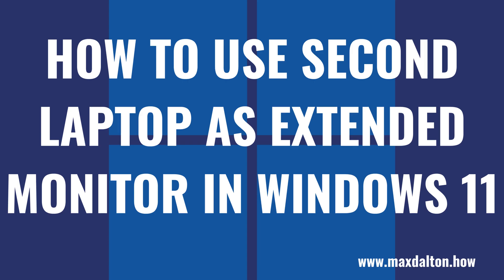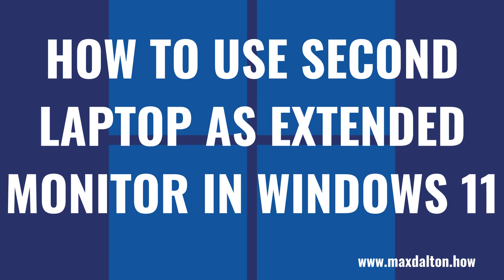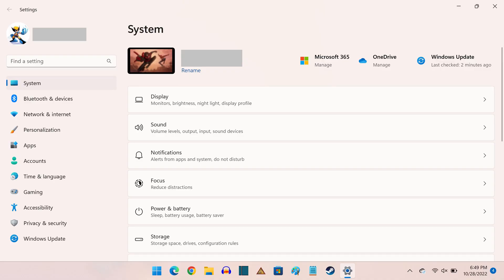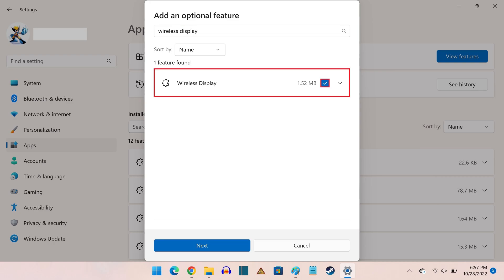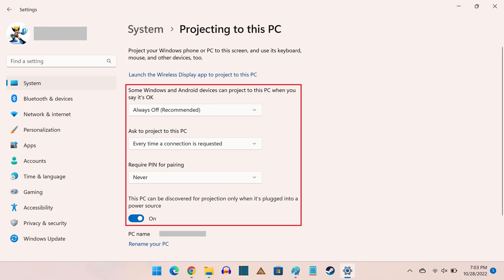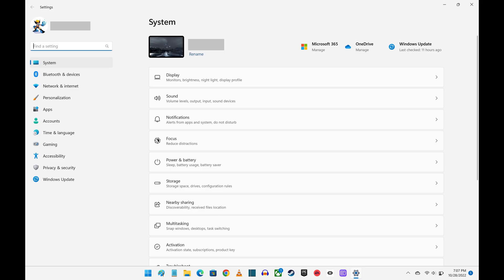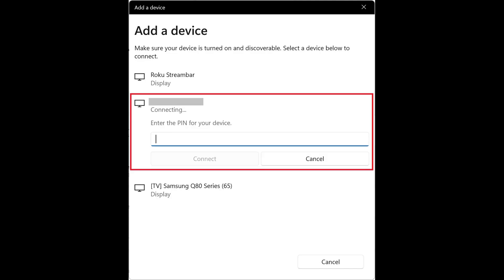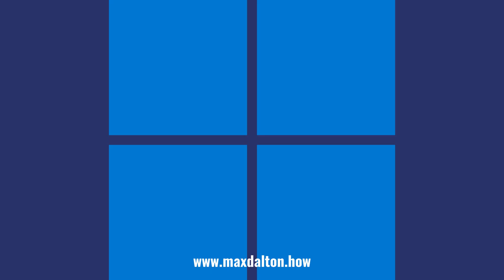How to Use a Second Laptop as Extended Monitor in Windows 11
In this video I'll show you how to use a second laptop as an extended monitor in Windows 11.

Timestamps:
Introduction: 0:00
Steps to Use a Second Laptop as Extended Monitor in Windows 11: 0:48
Conclusion: 3:53

Video Transcript:
Maybe you're working from home and you want to use your personal laptop as an extended monitor for your work laptop. Or, maybe you have an older laptop at home that you'd like to use as a portable external monitor. No matter the reason Microsoft makes it possible to set up your Windows 11 laptop so you can connect another computer to it and use it as an external display. The only requirement is that the laptop you want to project to must support Miracast. You can confirm your device supports Miracast by pressing the "Windows" and "K" keys at the same time. If a box pops up that shows you casting options, then your laptop supports Miracast.

Now let's walk through the steps to use a second laptop as an extended monitor in Windows 11.

Step 1. Turn on the Windows 11 laptop you want to use as a second monitor, and then press the "Windows" and "I" keys at the same time to open the Settings screen.

Step 2. Make sure "System" is selected in the menu on the left side of the screen, and then click "Projecting to This PC" in the menu on the right side of the screen. The Projecting to This PC screen will be shown.

Step 3. Click "Optional Features." The Optional Features screen is displayed.

Step 4. Find Add an Optional Feature, and then click "View Features." The Add an Optional Feature window pops up.

Step 5. Search for "Wireless Display." Click to place a check mark next to Wireless Display in the returned search results, and then click "Next." Click "Install" on the next screen. You'll return to the Optional Features screen, where you'll see the Wireless Display feature is being installed.

Step 6. Navigate back to the Projecting to This PC screen, where you'll now see additional options associated with using this Windows 11 laptop as a wireless display. Specifically, you can choose to allow some Windows and Android devices to project to this Windows computer, you can require that other devices have to ask to use this computer as a wireless display, and you can also require a PIN for other devices to use this computer as an external display. Adjust each of these options as you want to.

Step 7. Click "Launch the Wireless Display App to Project to This PC." A blue screen will appear with the name of your computer letting you know that it's ready for you to connect wirelessley.

Step 8. Turn on your other Windows computer you want to use as your primary display, and then press the "Windows" and "I" keys at the same time to open the Settings screen.

Step 9. Click "Bluetooth and Devices" in the menu on the left side of the screen. The Bluetooth and Devices menu is shown on the right side of the screen.

Step 10. Find Devices and then click "Add Device." The Add a Device window opens.

Step 11. Click "Wireless Display or Dock." A list of detected devices you can connect to is shown.

Step 12. Find the name of the Windows computer you want to use as an external monitor in this list, and then click it. In this example, I required a PIN, so I'll enter that and then click "Connect." A message is shown letting you know that you're connected. Click "Done." You'll now see the monitor of your primary computer screen duplicated to the monitor of your other computer. From here you can press the "Windows" and "P" keys as you normally would to choose whether you want to duplicate your computer screen to your other computer monitor, extend your display to the other monitor, or show your display only on the other computer monitor.